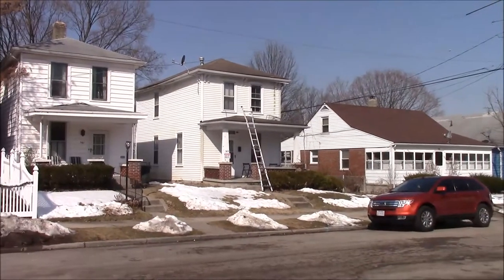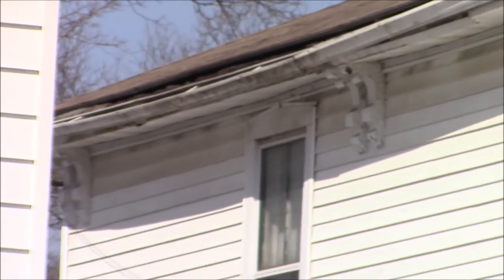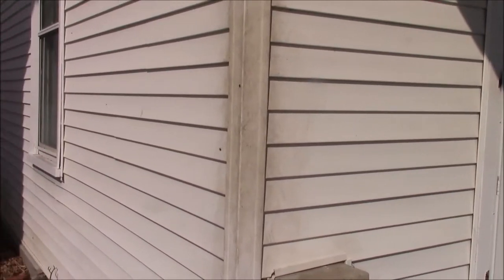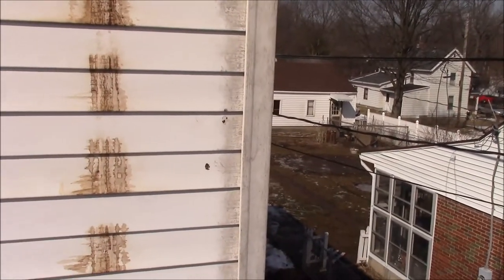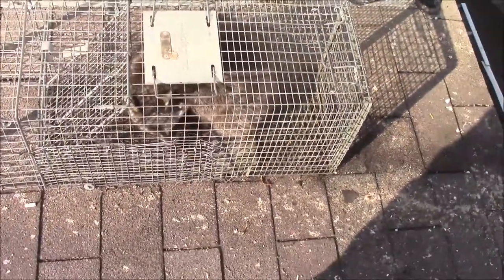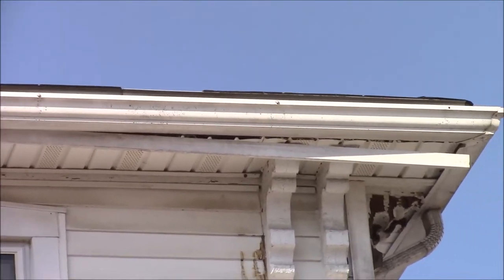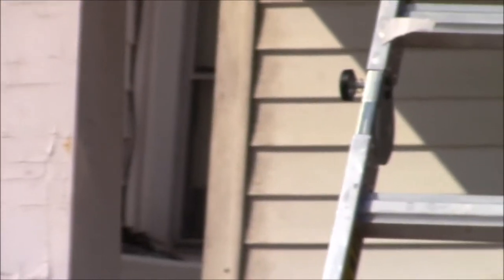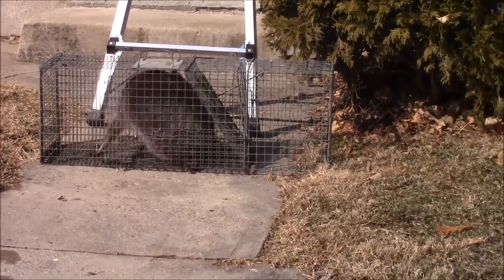Raccoon Removal Dayton Oh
Raccoon removal Dayton Ohio. Wildlife control. Wildlife removal Dayton Ohio. Here is a short video showing a raccoon removal in Dayton Ohio.

We handle wildlife control in a safe and humane way. ... proudly serves Cincinnati, Springfield, Piqua, Columbus, and Dayton with wildlife control and removal.
Dayton Animal Control Wildlife Removal OH - Barnes ...
Dayton OH Animal & Pest Wildlife Control by Barnes Wildlife Control. ... Ohio Directory Of Nuisance Wildlife Control Professionals ...
Raccoons can bring serious health risks to your home. As carriers ...
Animal Removal in Dayton, Ohio with Reviews & Ratings ...
Yellowpages.com
Results 1 - 30 of 55 - Find 55 listings related to Animal Removal in Dayton on YP.com. See reviews, photos, directions, phone numbers and more for the best ...
Animal Dayton, OH - All Animal Removal Services 937-837 ...
All Animal Removal Services offers removal of nuisance animals humanely in Dayton, OH. Licensed and insured.
Dayton Wildlife Control Company, OH - Pest Wildlife
Dayton Wildlife Animal Control & Pest Wildlife Removal Services. ... wildlife control for both residential & commercial customers in the city of Dayton in Ohio.
Dayton , OH Pest Animal Removal & Control dayton, ohio ...
dayton, ohio professional pest animal removal and control of squirrels, raccoons, skunks, snakes, bats, rats, birds and other nuisance wildlife in Dayton, OH.
Dayton - Allstate Animal Control
Animal Control Pest Wildlife Removal, Ohio, OH, wild animal and bird trapping removal services by Allstate Animal Control.
Dayton Wildlife Animal Control - Pest Removal Trappers ...
If you are having a problem with wildlife in your Dayton home, your best option is to hire a company that specializes in Ohio wildlife removal